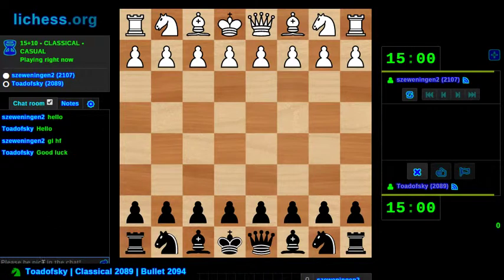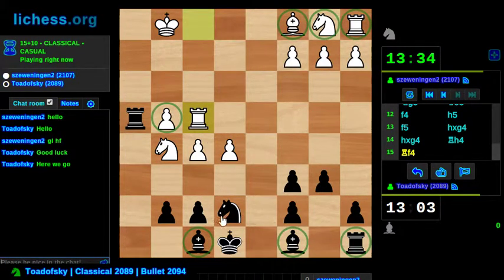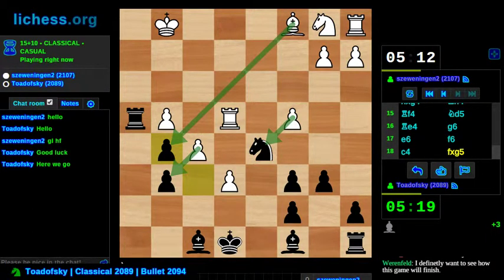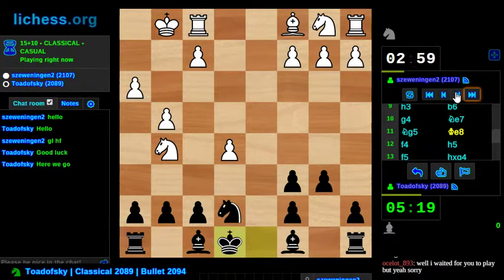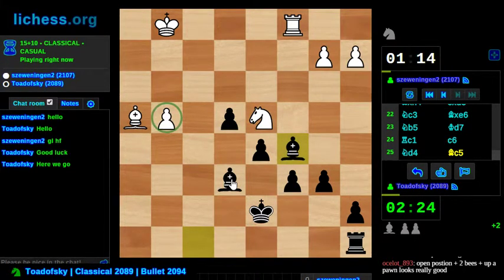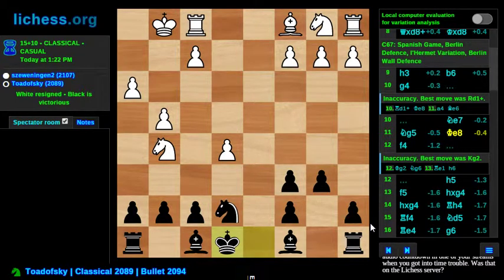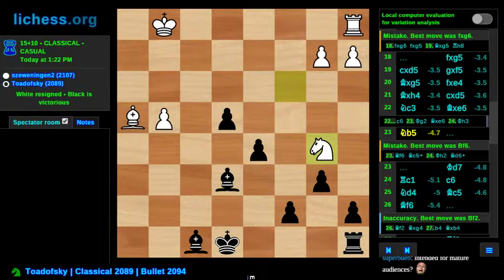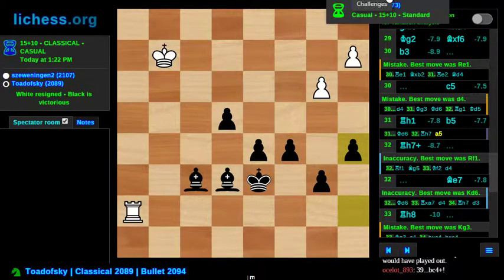15+10 Ladder versus szeweningen2